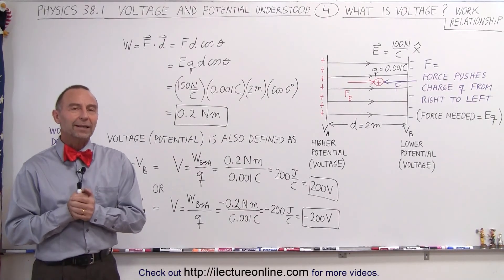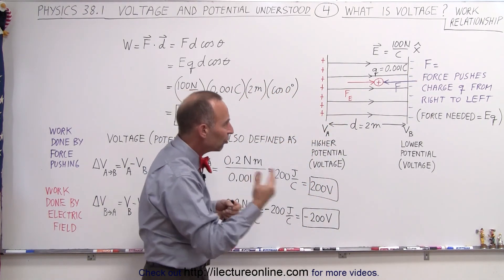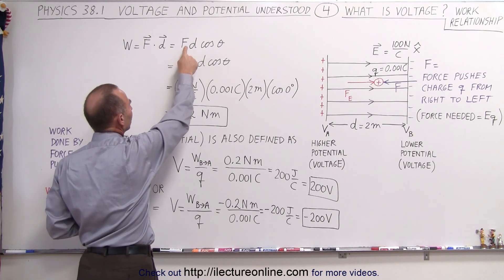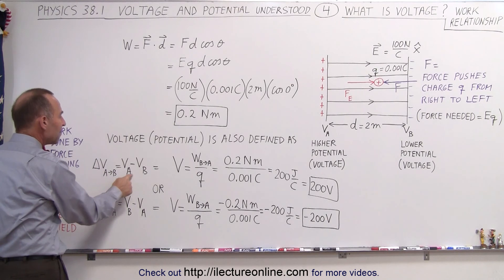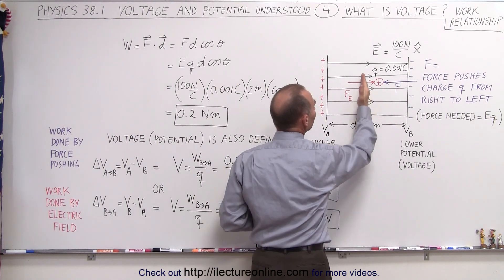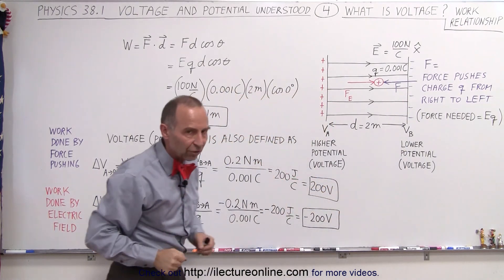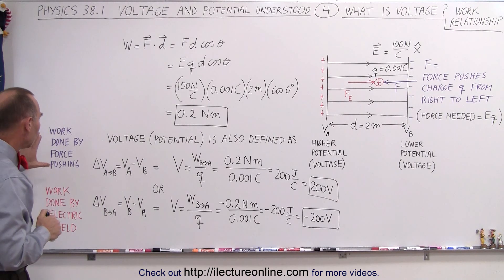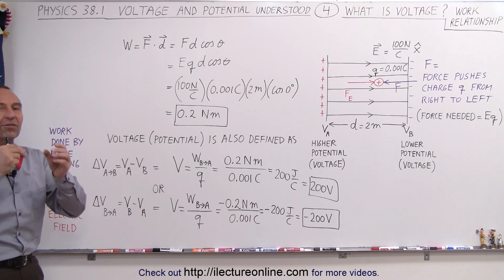Physics - E&M: Ch 38.1 Voltage Potential Understood (4 of 24) What is Voltage? Work Relationship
In this video I will explain the work and the associated units in relationship to voltage.  Voltage is also work done with moving charges through an electric field. In this example I will place a positive charge in an electric field and “push” it toward the positively charged plate.